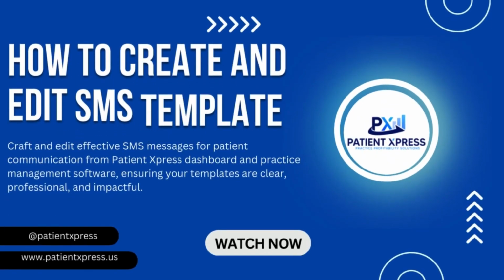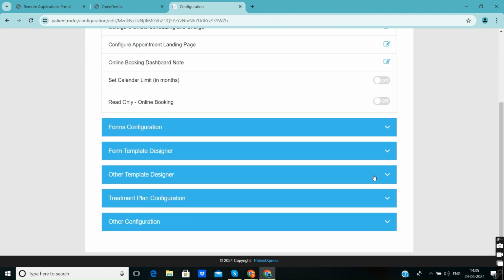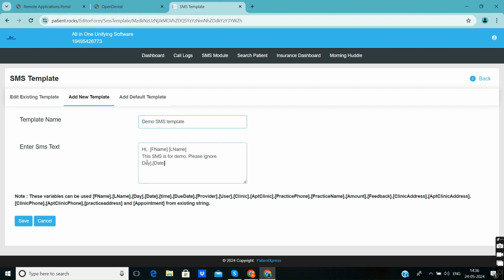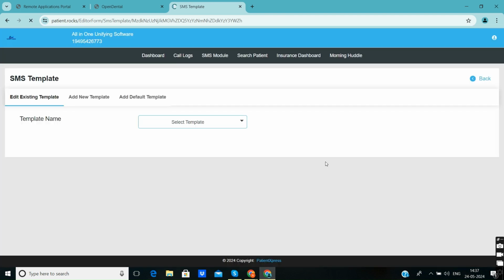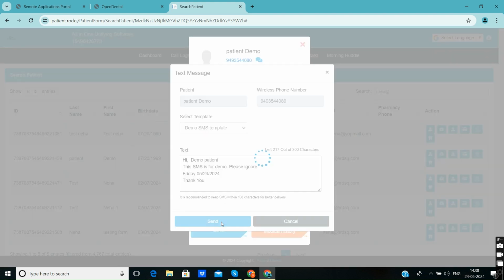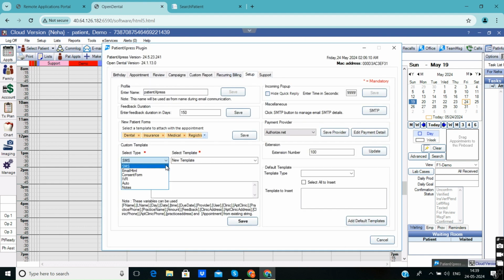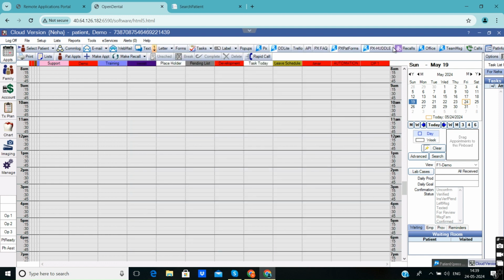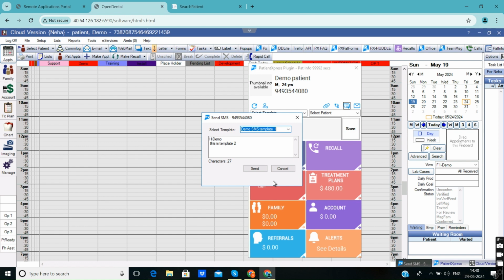How to create and edit SMS template with Patient Xpress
How to Create and Edit SMS Templates with PatientXpress

Welcome to our tutorial on creating and editing SMS templates with PatientXpress! In this video, we'll walk you through the simple steps to craft customized SMS templates, ensuring efficient and effective patient communication.